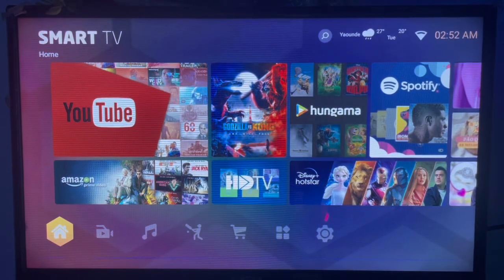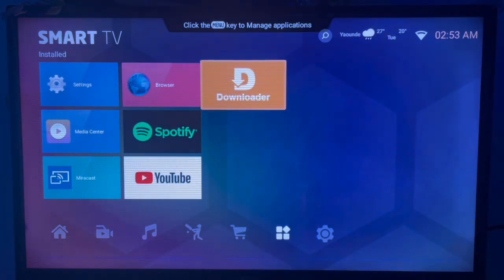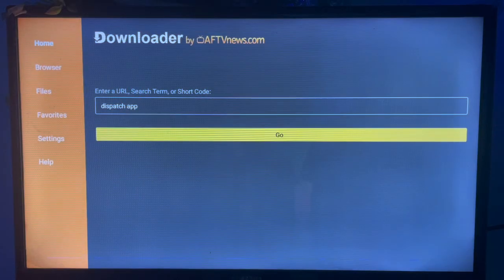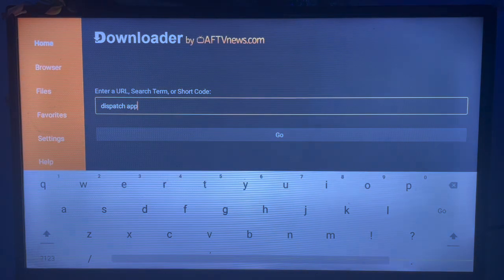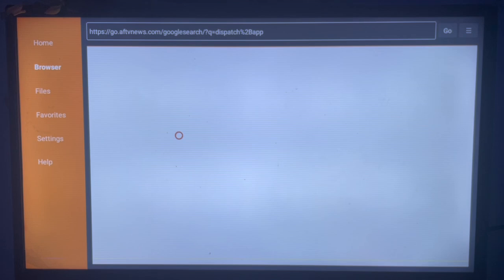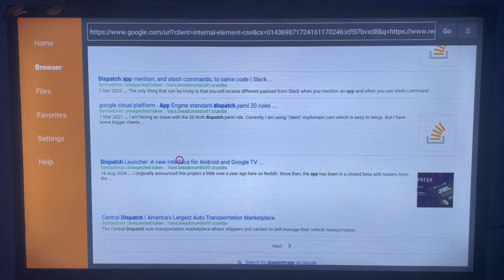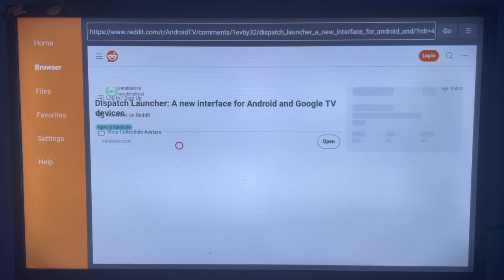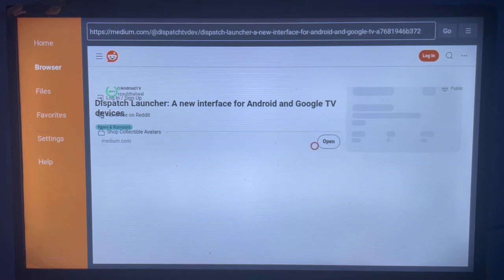How to Download Dispatch Launcher App on ANY Smart TV in 2025 | No Play Store Needed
In this tutorial, I will show you How to Download Dispatch Launcher on Smart TV 2024. If you have been searching for it, in this video, you will learn How to Download Dispatch Launcher on Smart TV 2024 without google play store